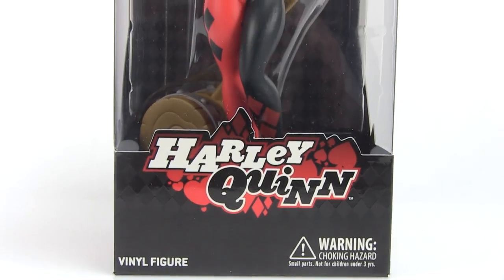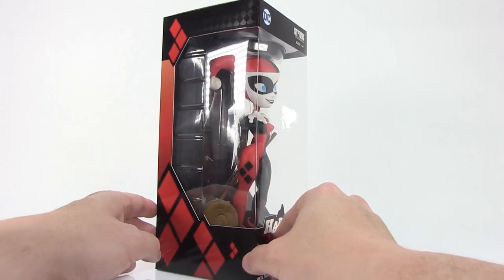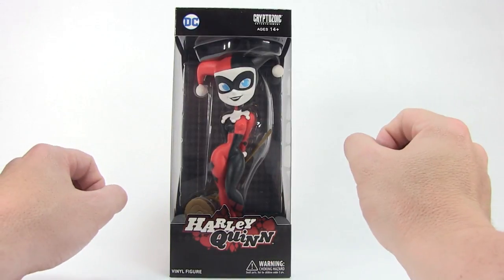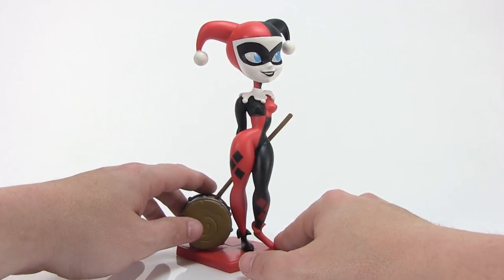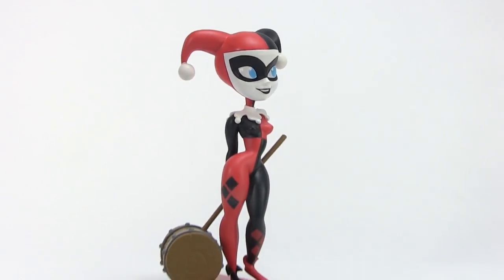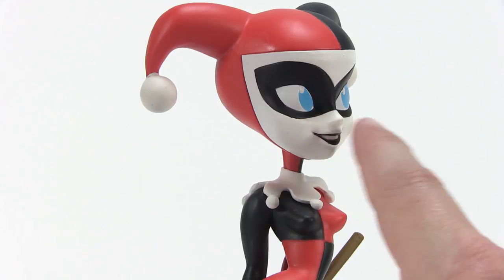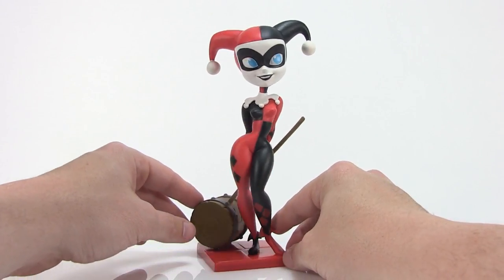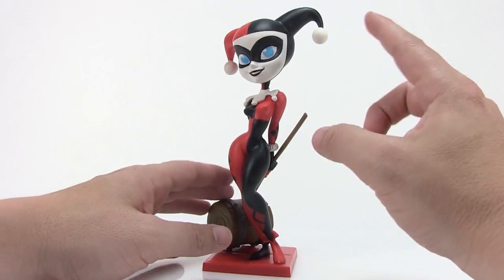Harley Quinn Classic Vinyl Cryptozoic Figure Video Review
Join Pixel Dan for an early look at the upcoming Classic Harley Quinn vinyl figure from Cryptozoic Entertainment! This will first be made available at San Diego Comic Con 2018, and then available at retail after that!